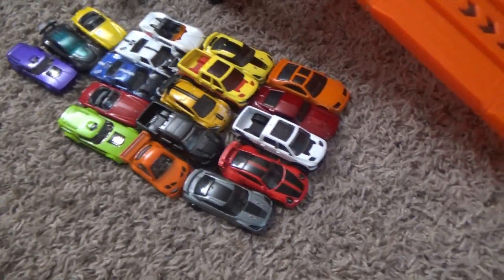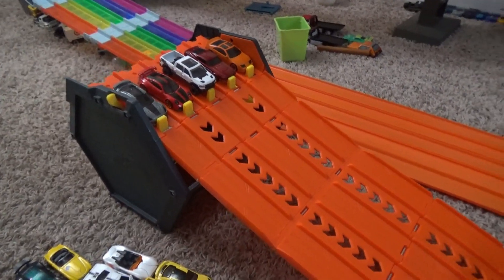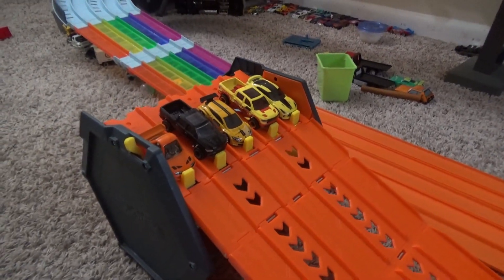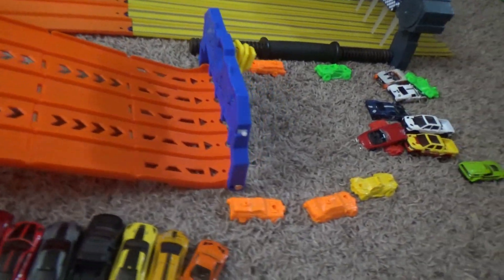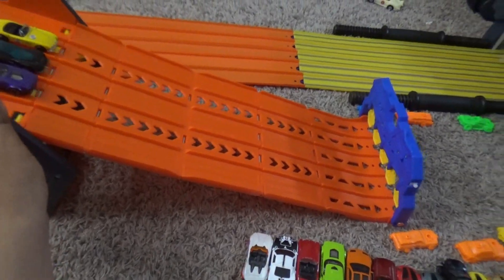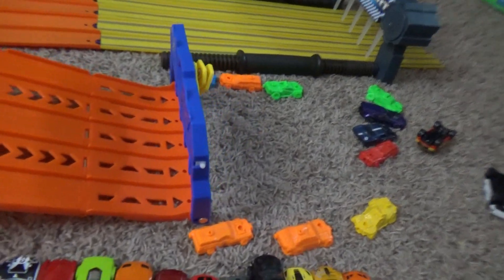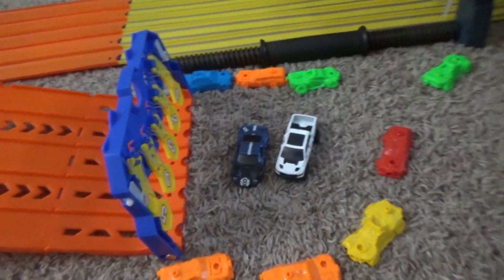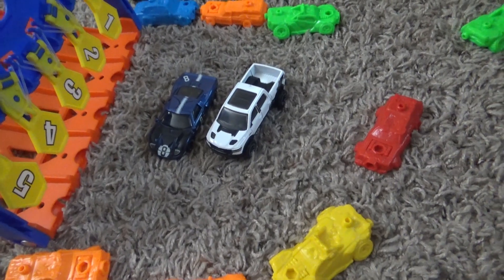The short track tournament 6 of 2024